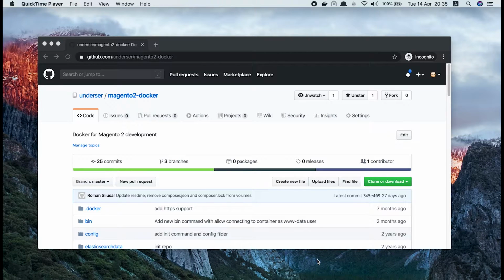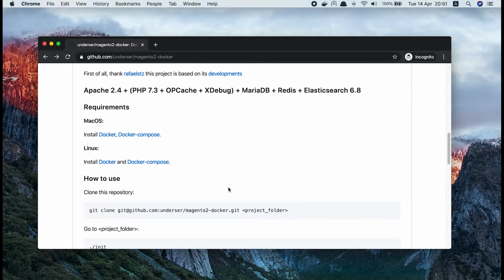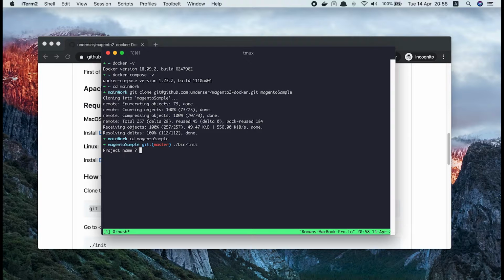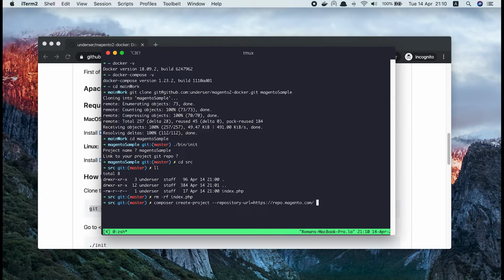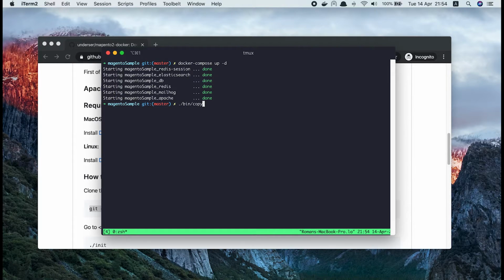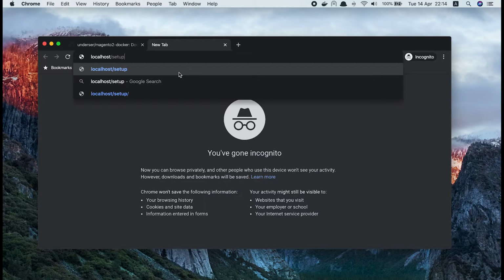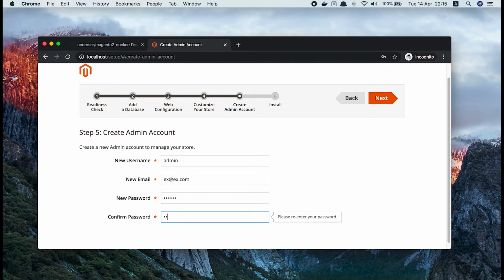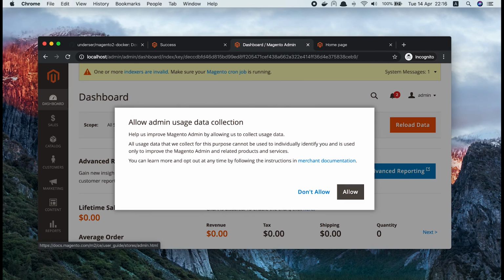Install Magento 2 on MacOS with docker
The easiest way to install Magento 2 on your Mac.